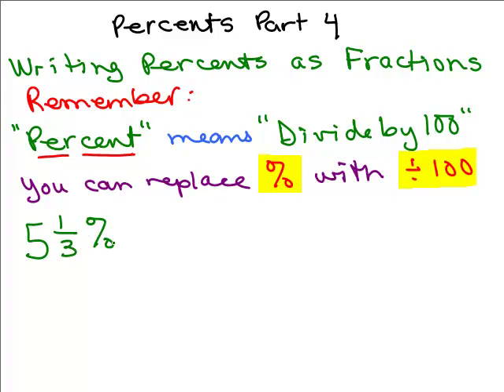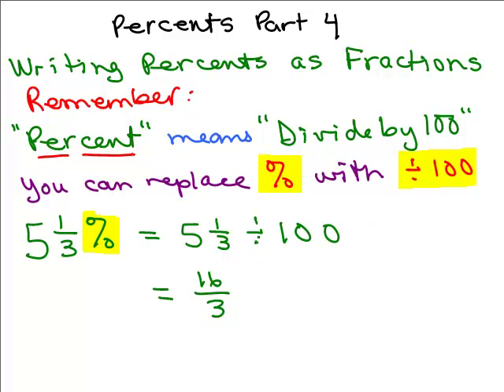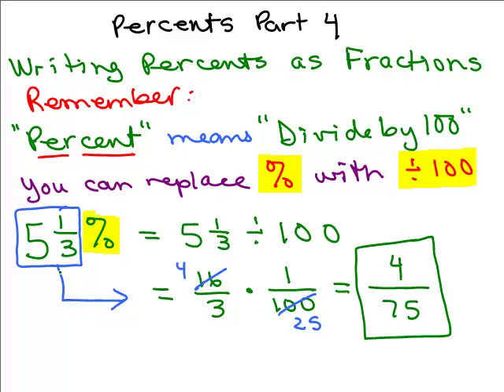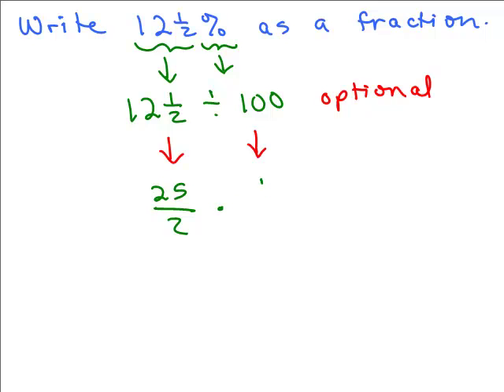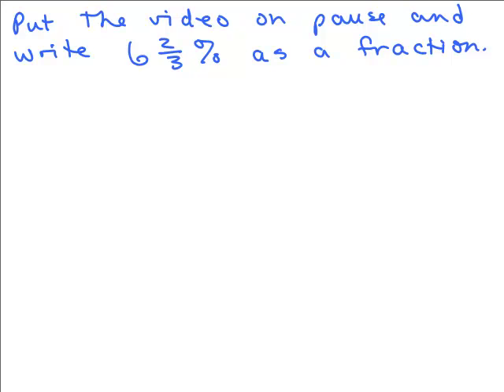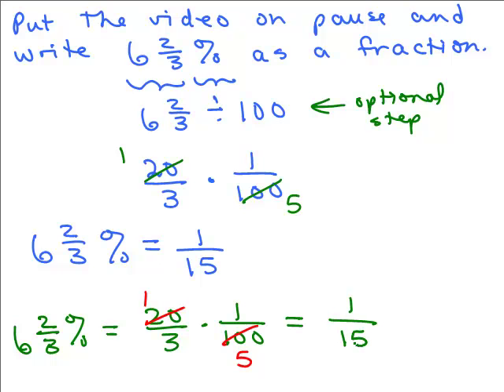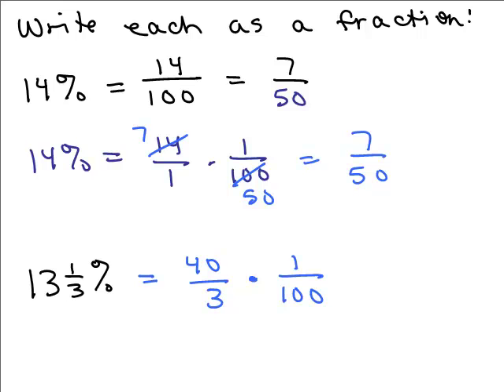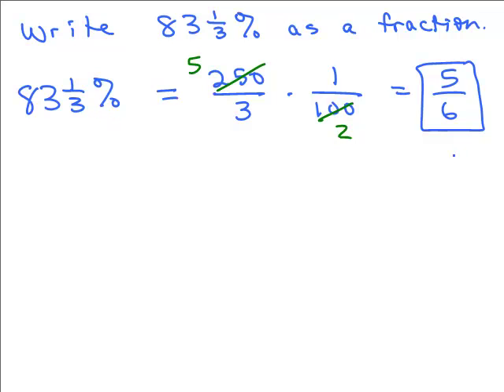Percents Part 4 Change Percent to Fraction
How to write percent as a fraction, part 2--more complicated examples.  Youtube videos by Julie Harland are organized